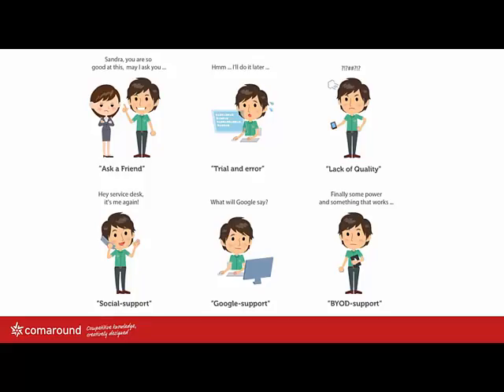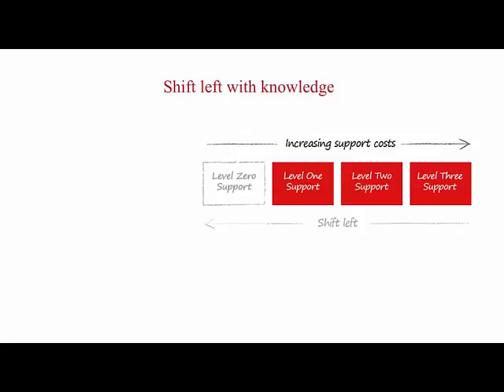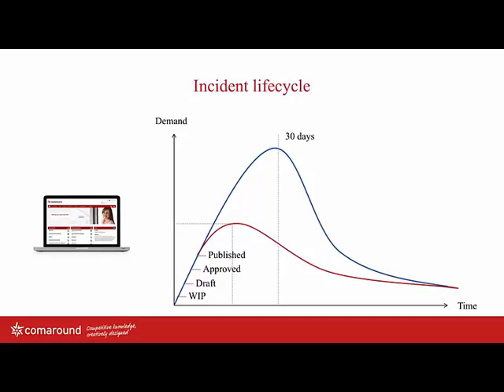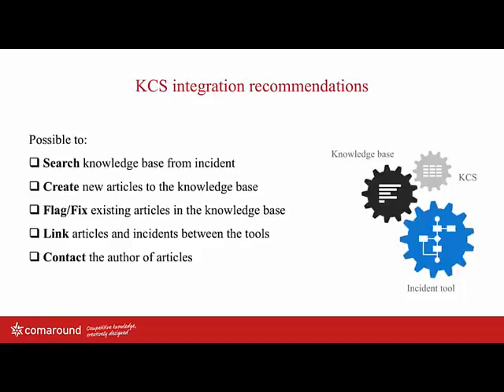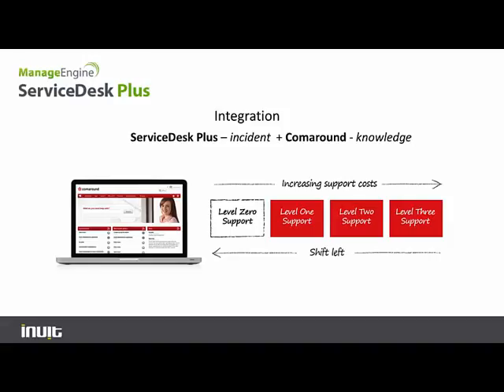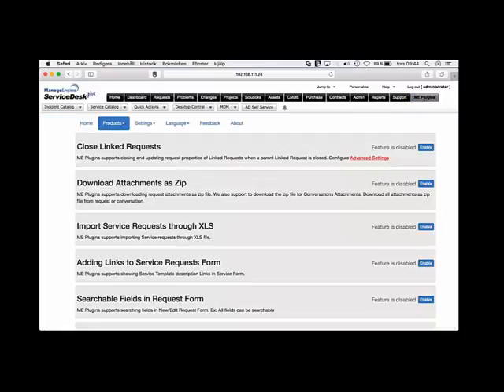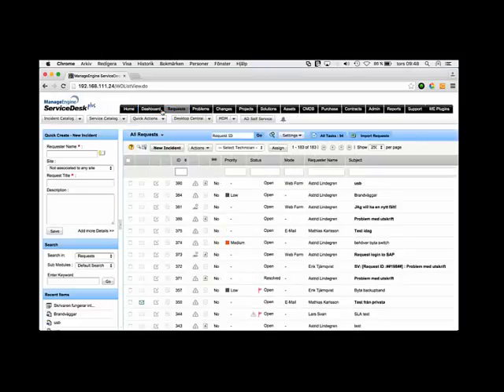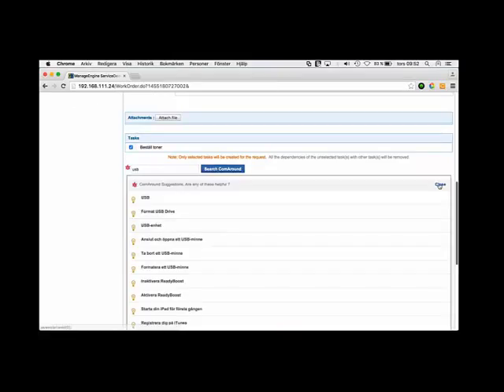[English] Webinar: Integrate Knowledge Management throughout the support process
In this webinar, you will learn the key methods for capturing, strucutring, and reusing knowledge across the support organization to improve your support and service delivery. You get to see the benefits of integrating Incident Management and Knowledge Management through a demonstration of the integration of ComAround Zero and ManageEngine ServiceDesk Plus.